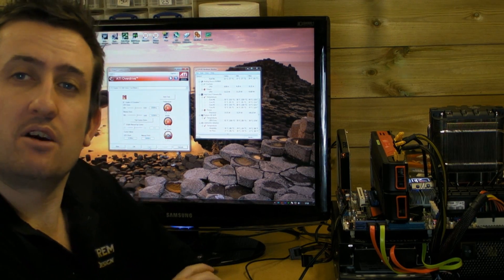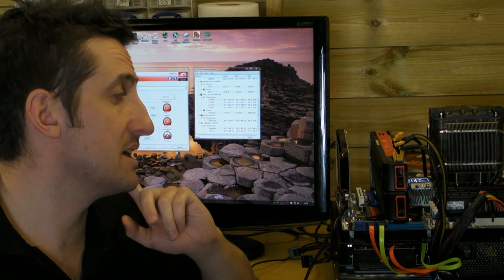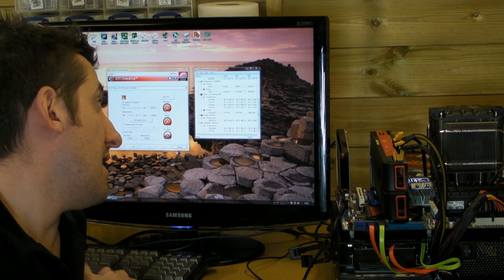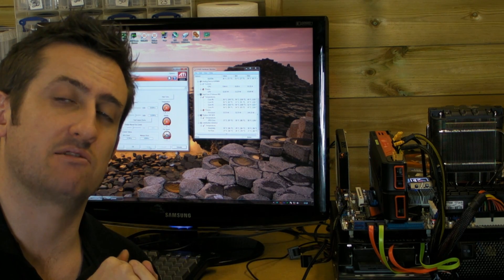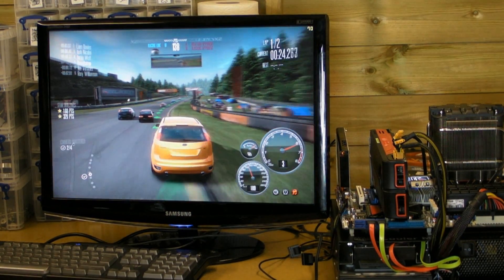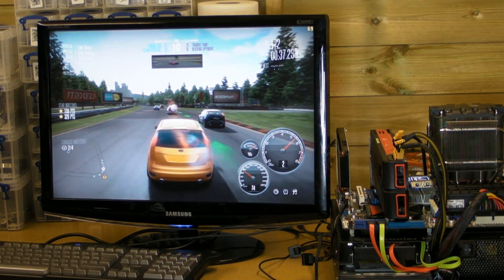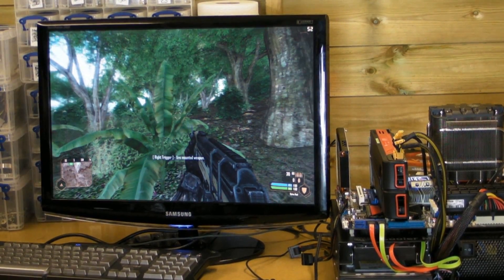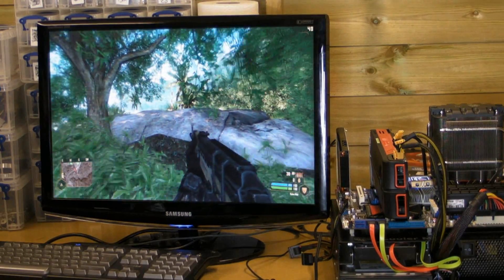Asus 5000 Series Round Up - 5870 Review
I take a look at the 4 big players in the Asus 5000 series. We test the 5870 with NFS Shift and Crysis Warhead